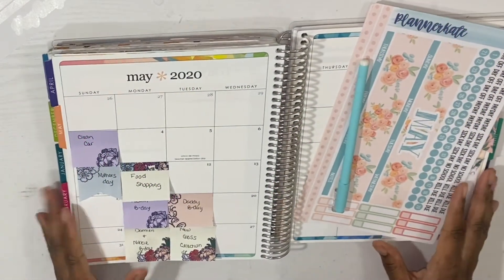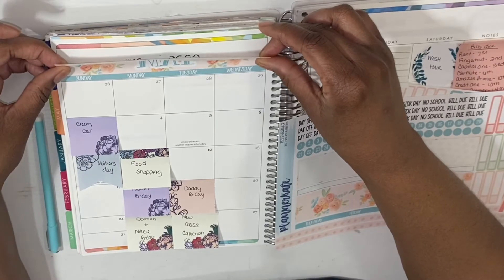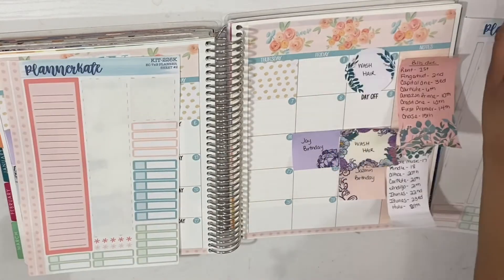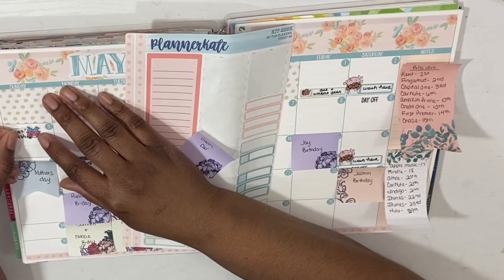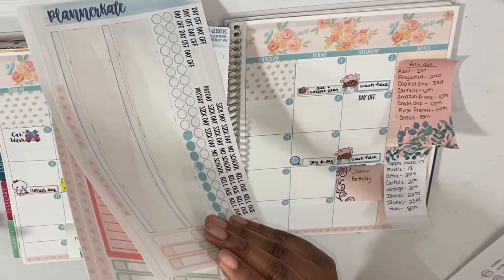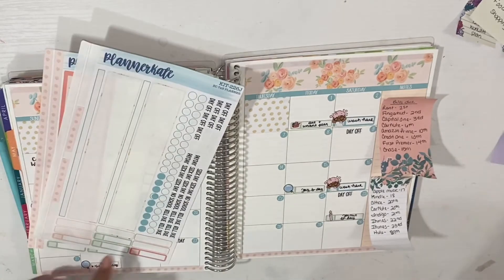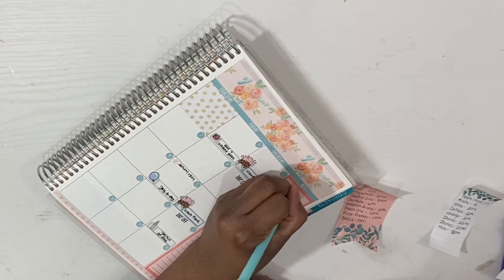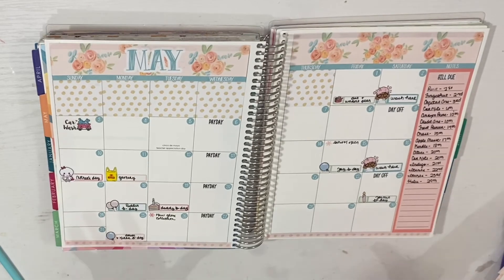Plan With Me // May Monthly 2020 Feat Plannerkate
Hey guys I’m back with another video . This will be my monthly plan with me for May . I’m using a new monthly format from plannerkate on Etsy .

Follow me on istagram:
@ dollface_contours_cosmetics

Shop My Lipglosses Here: Dollfacecontourscosmetics.bigcartel.com

Want to get your hands on a free Mrs Meyers 5-piece gift set sign up with my link !!!

Get Uber Credit
I'm giving you $2 off each of your first 3 Uber rides. To accept, use code 'sharellw7ue' to sign up. Enjoy! Details